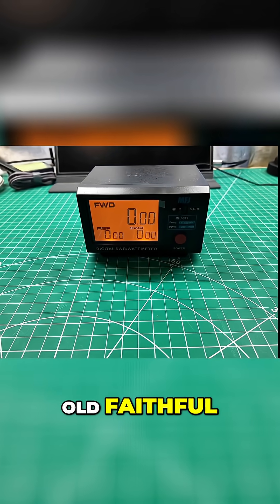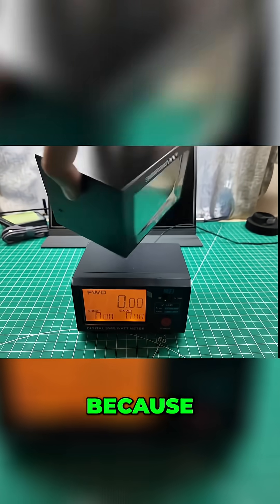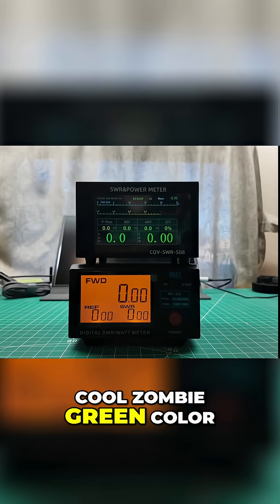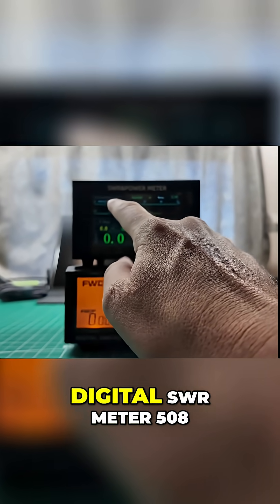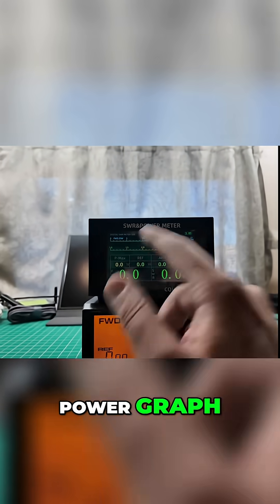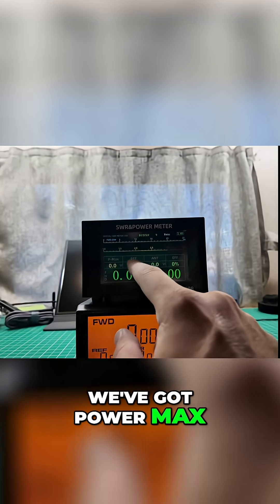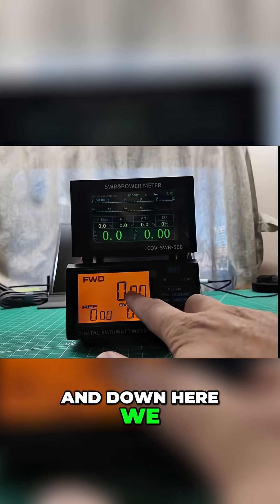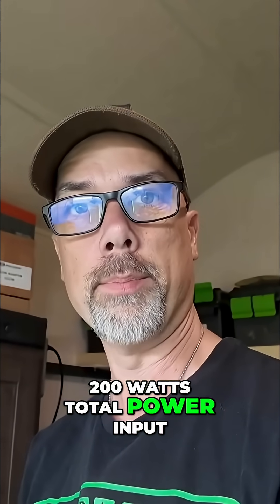SWR Meter Test: CQV vs MFJ-849 Ham Radio Showdown!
Comparing digital and analog SWR meters, viewers see why digital versions may be easier to read, especially on camera. See the features and power readings of a digital meter.

Devices Under Test:
👉 CQV Meter
👉 Nissei Meter
👉 Celwave Dummy Load
👉 100w Round Dummy Load
👉 10w SMA Dummy Load
👉 Screwdriver Set
👉 ABR Coax